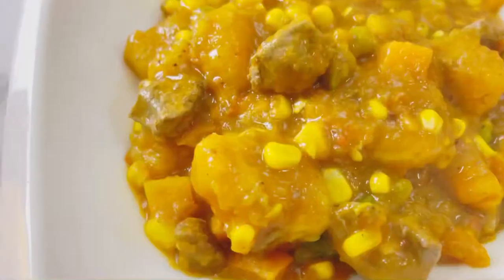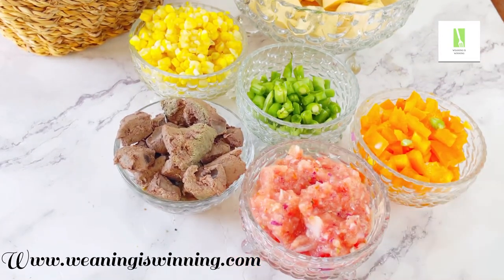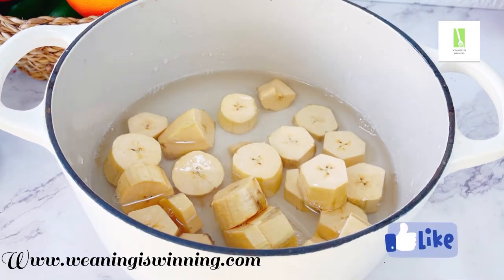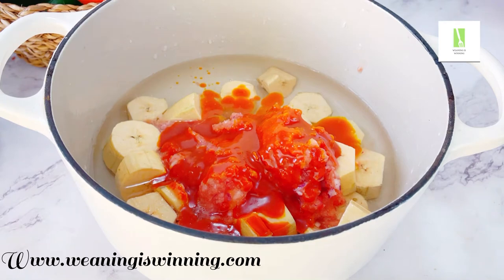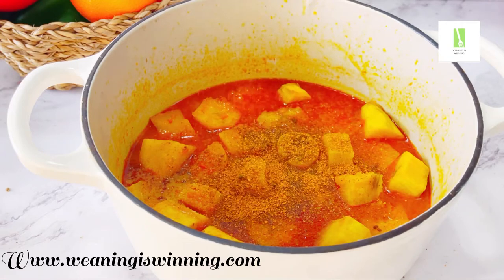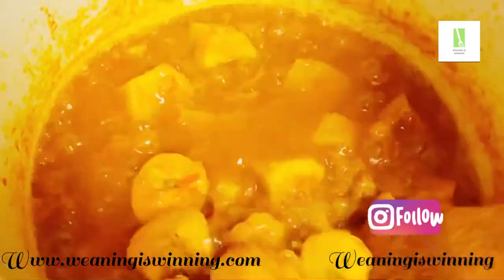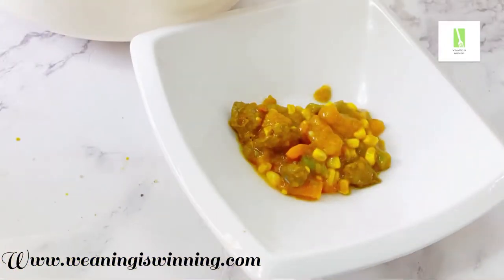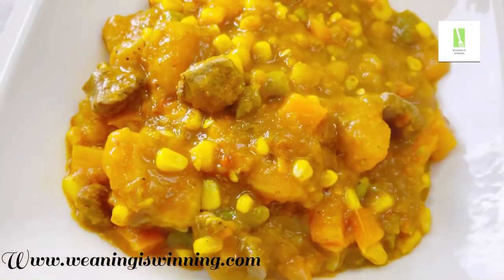Unripe plantain PORRIDGE for babies and toddlers from 8months..